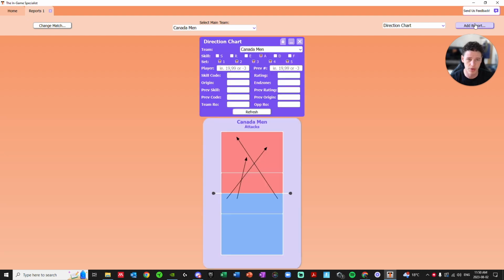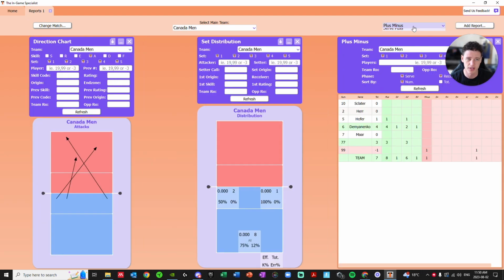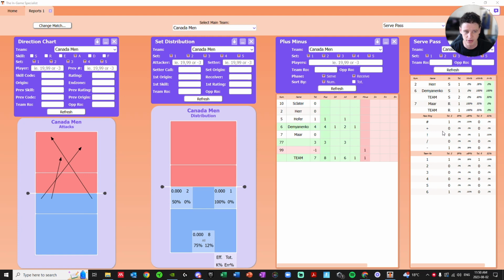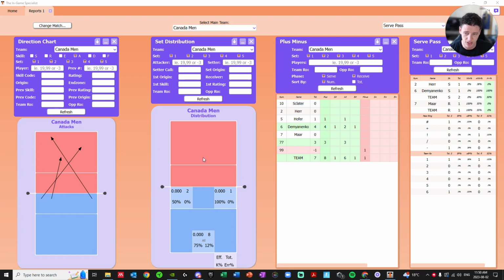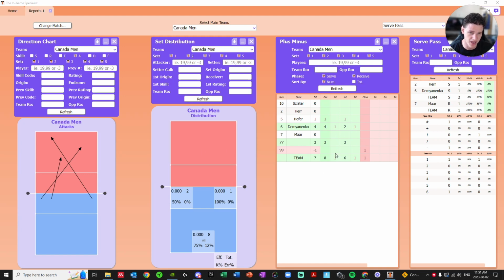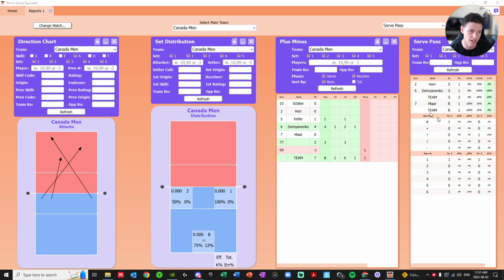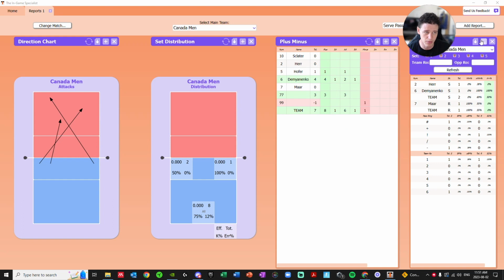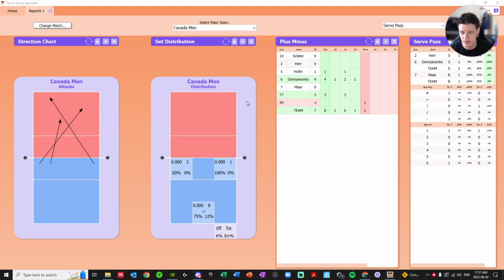TIGS Tutorial Series - Episode 6 - Match Reports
In this video, we will be providing an overview of the reports tab in TIGS. We will show you how to generate different reports and analyze your post-game or in-match statistics. By utilizing the reports tab, you can make informed decisions during matches based on the data provided. We will demonstrate how to import files, analyze different teams and analyses, and upload charts. This video will equip you with the necessary tools to enhance your decision-making process and improve your coaching strategies.

TIGS Volley is a volleyball scouting software to make the most of in-game data at a price point for any program.